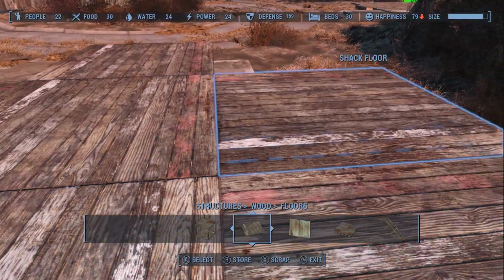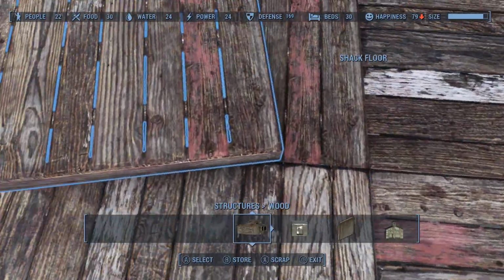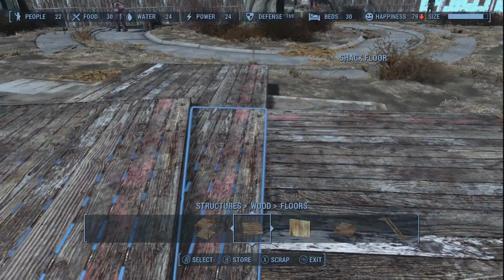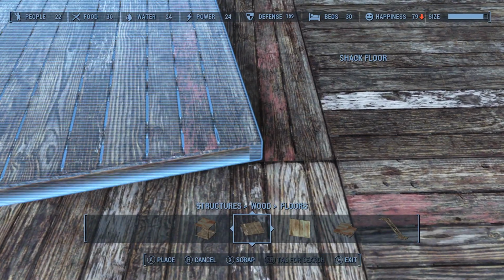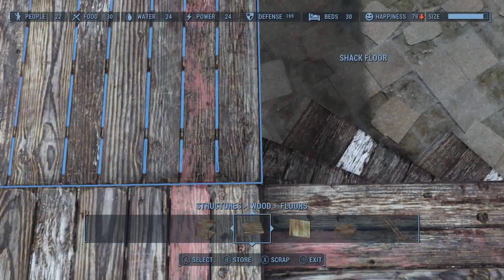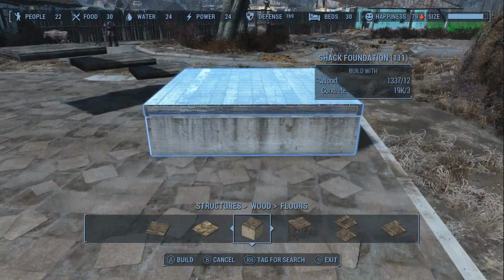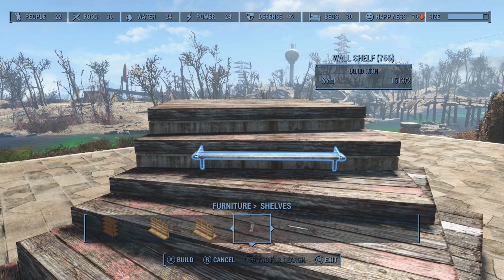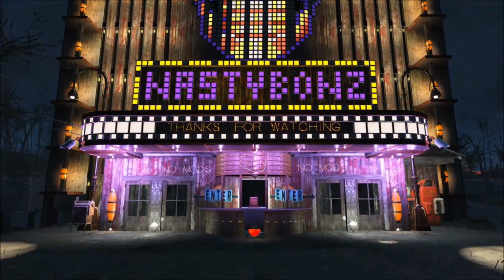Basic Introduction, How to build Circular Structures Part 2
Discord Community